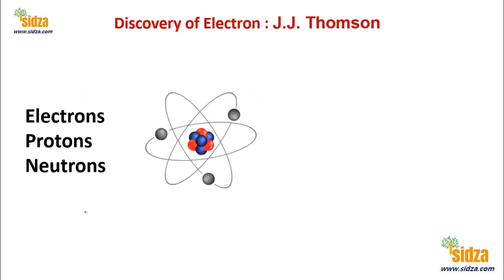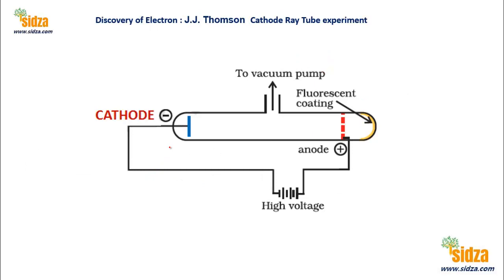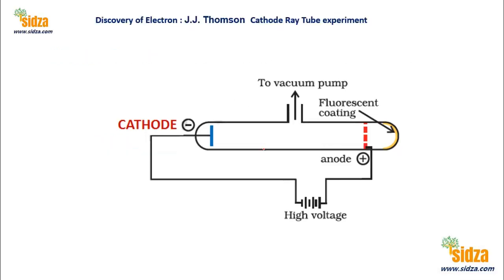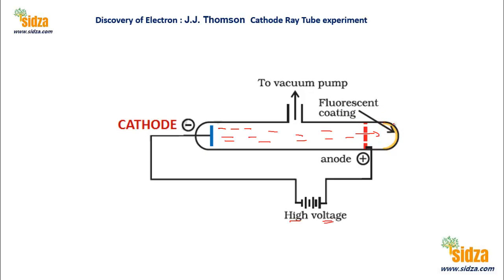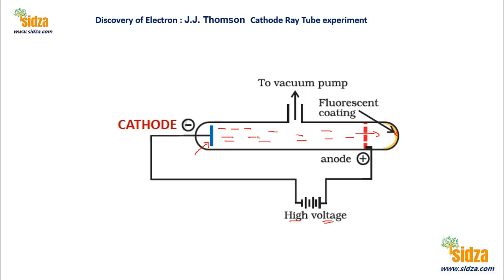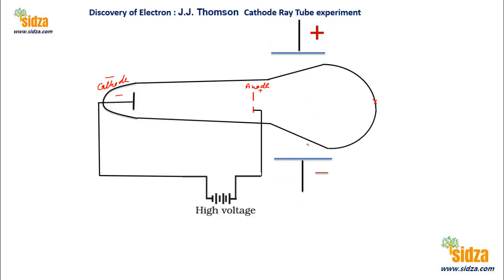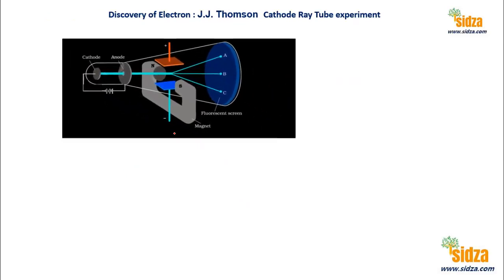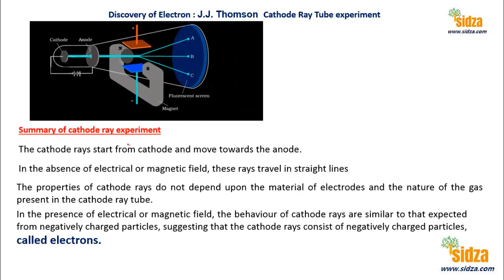Discovery of Electron- J.J. Thomson